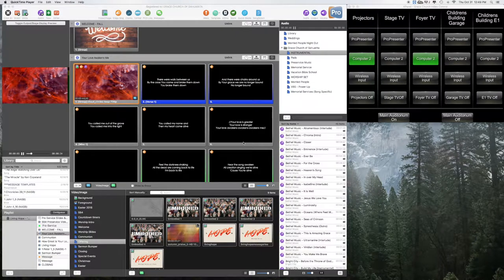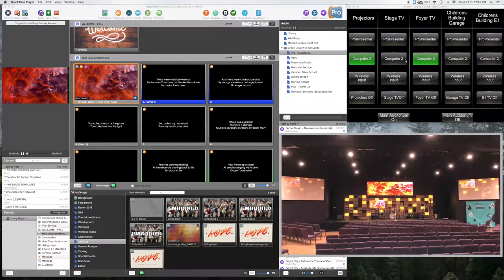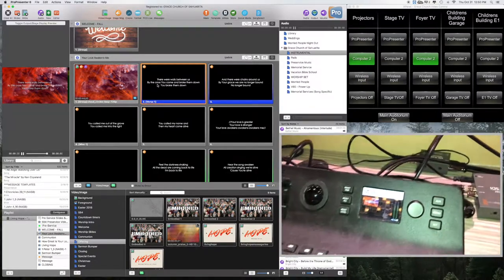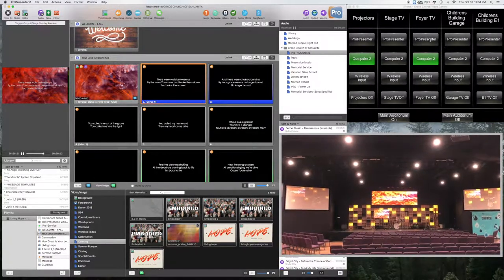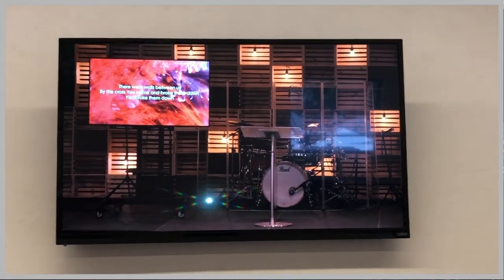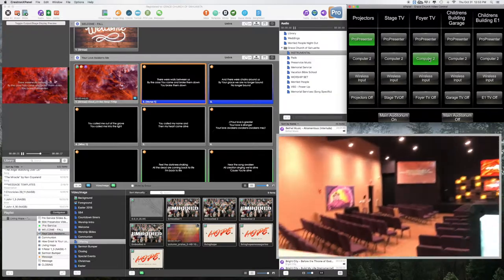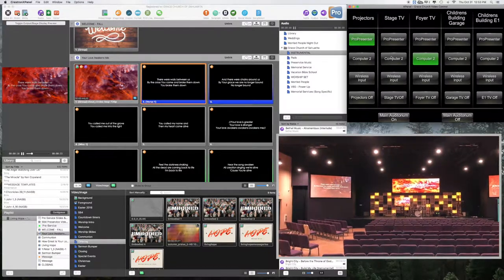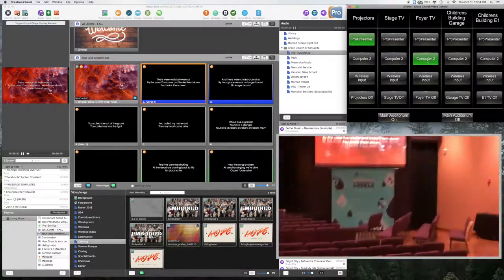Video Feed in Lobby & Auditorium with xPanel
This video will explain how to utilize the camera feeds to...
1) Show live video feed in lobby but not in the auditorium
2) Show live video feed in lobby and auditorium
3) Show ProPresenter feed in lobby and auditorium